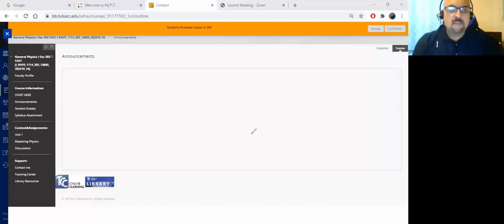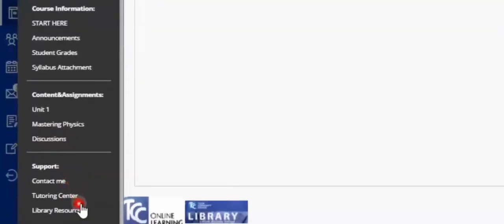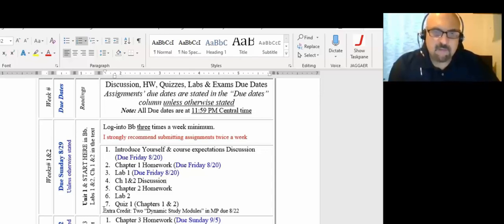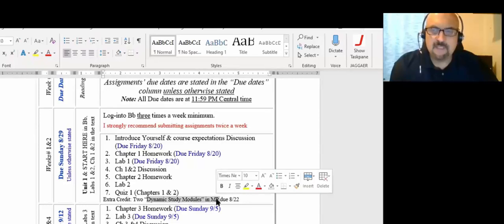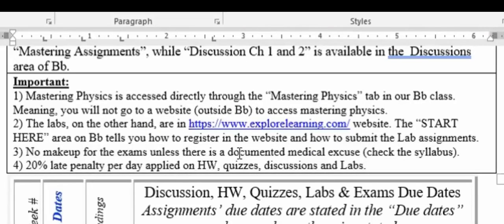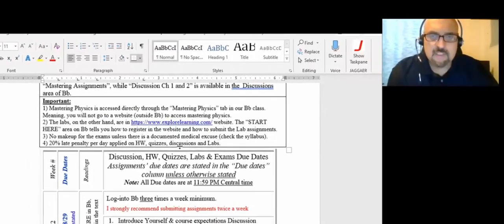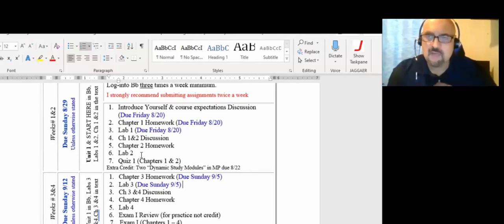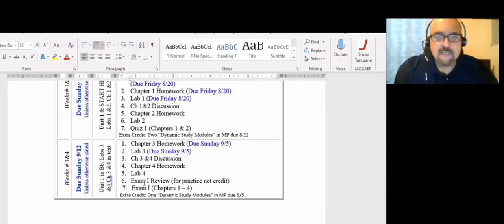Bb design, course calendar, assignments and exams